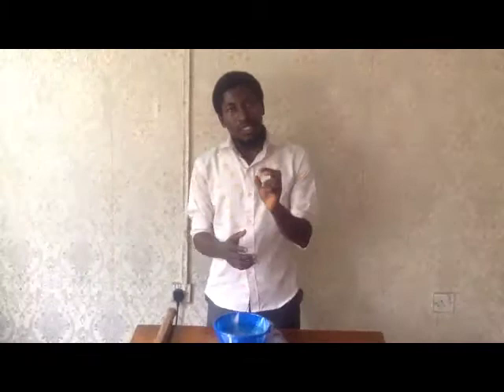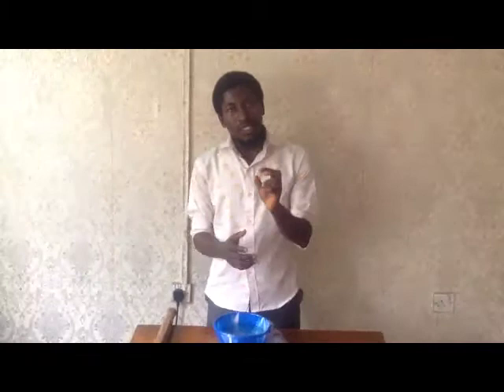Perfume Making- Pricing